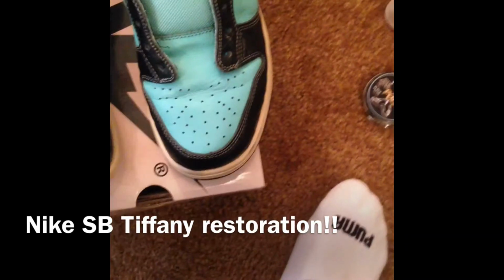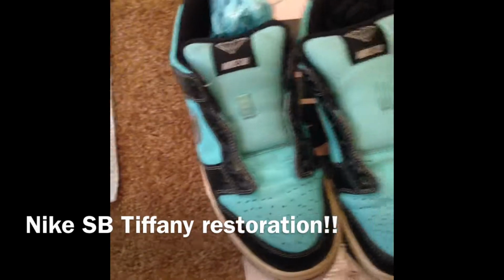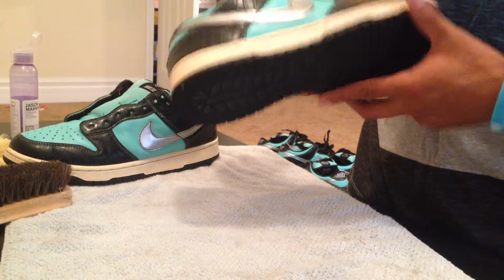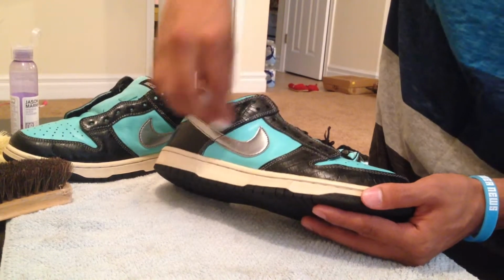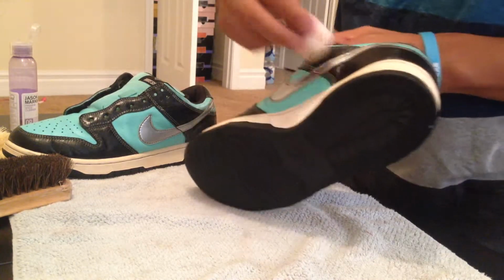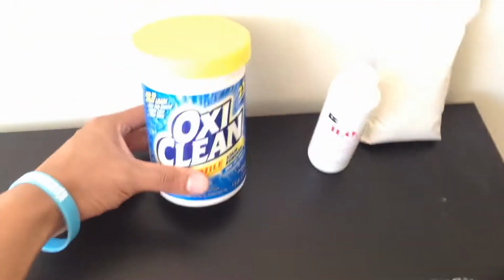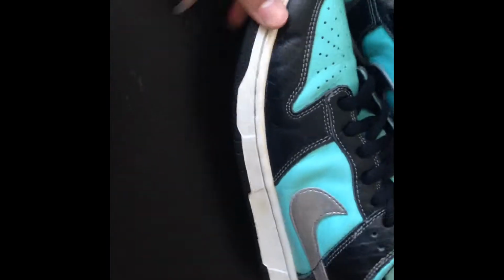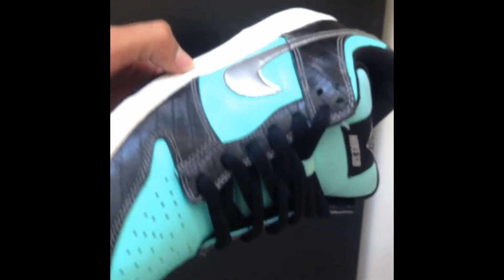Nike SB Tiffany restoration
A poorly made restoration video hope it helps some how lol if any one wants me to restore their shoes hit me up.